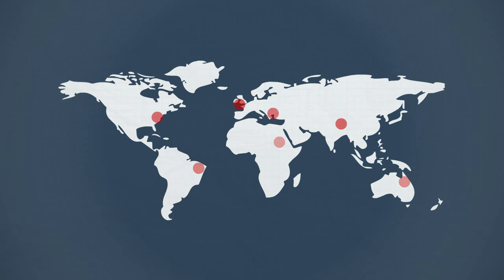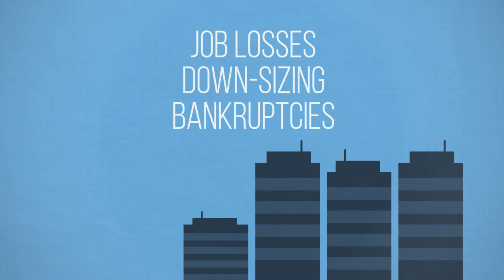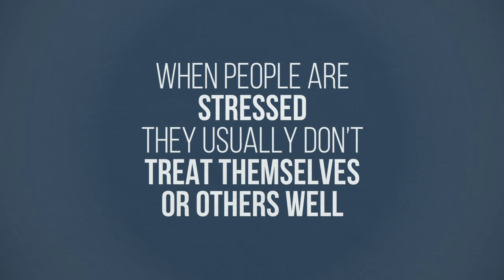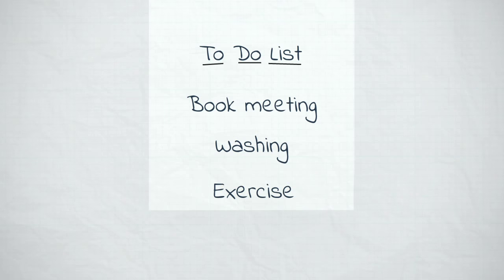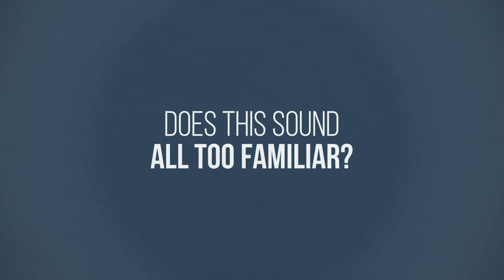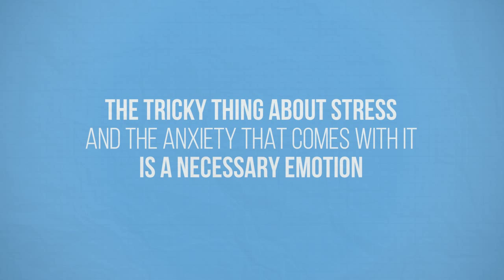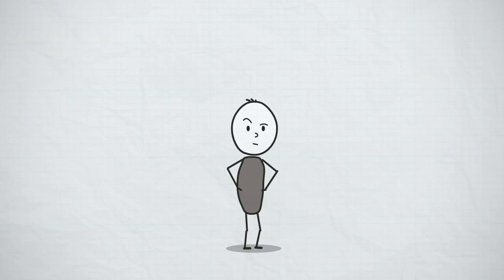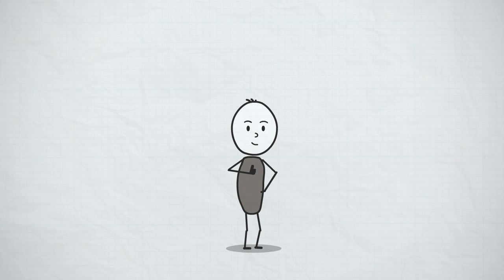Managing Stress - Trailer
Many of us experience stress in life, whether this is in the short term from one-off projects, or long-term stress from a high-pressure career.

Not only can this be profoundly unpleasant, it can seriously affect our health and our work. However, it is possible to manage stress, if you use the right tools and techniques.